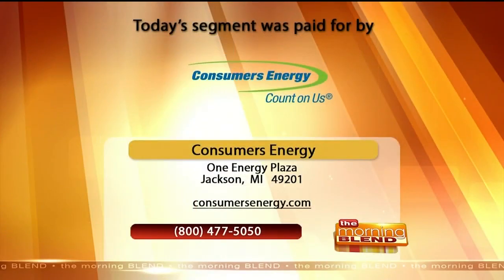Consumers Energy - 01/24/24